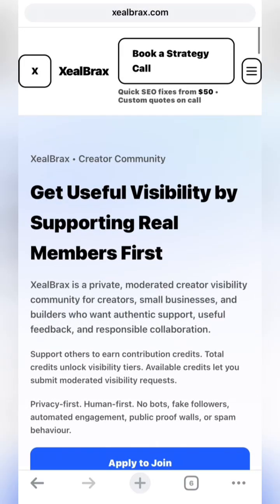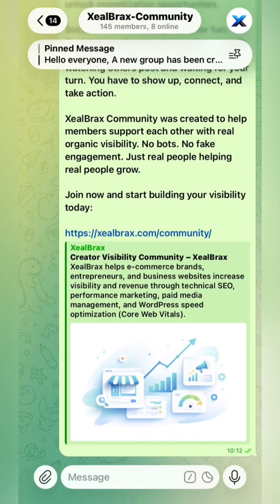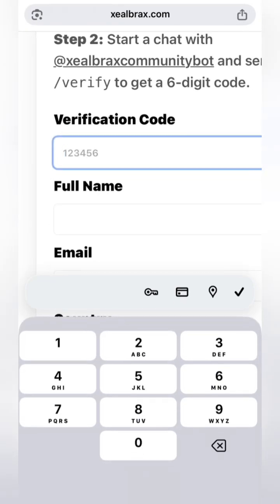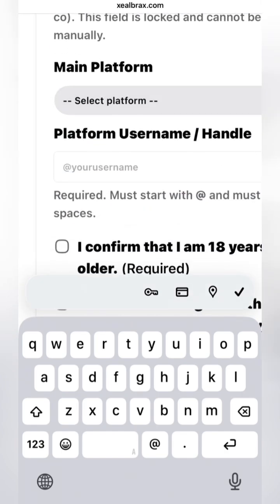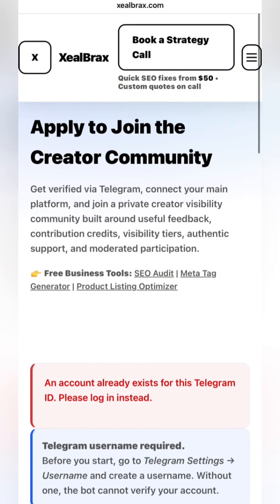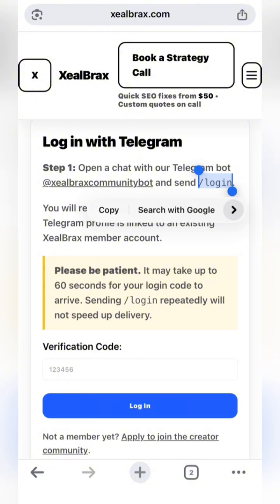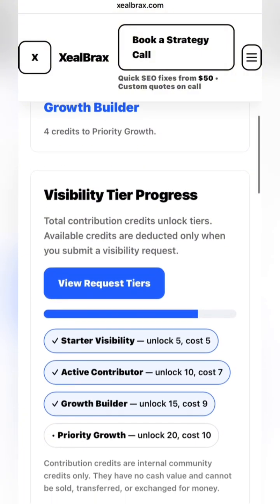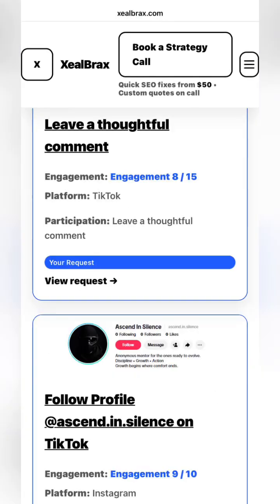How to Join and Login to XealBrax Community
Learn how to join and login to the XealBrax Community in this simple step by step guide.

XealBrax Community helps creators, business owners, freelancers, students, professionals, and brands build real organic visibility through genuine community participation. No bots. No fake engagement. Just real people supporting real people.

In this video, you will learn:

1. How to visit the XealBrax Community page
2. How to create your account
3. How to login after registration
4. How to access your community dashboard
5. How to start participating properly

Start building your visibility, trust, reach, and growth today.